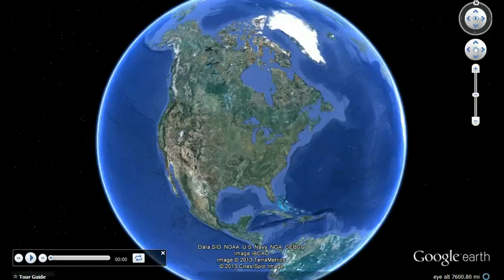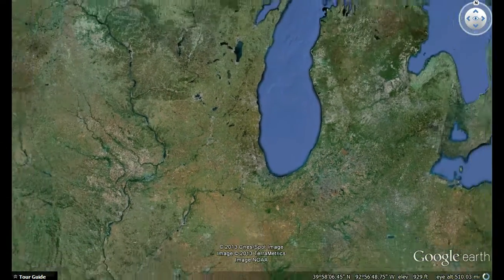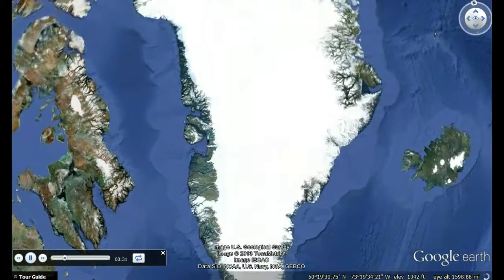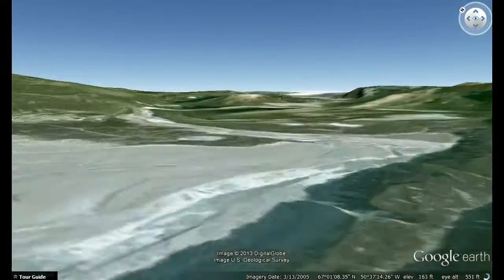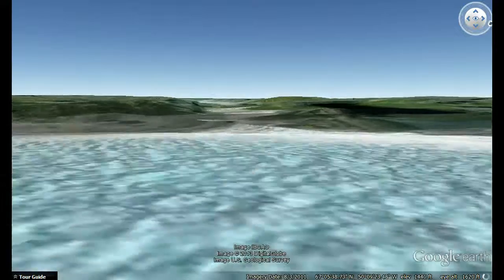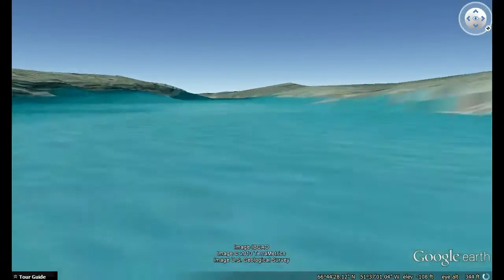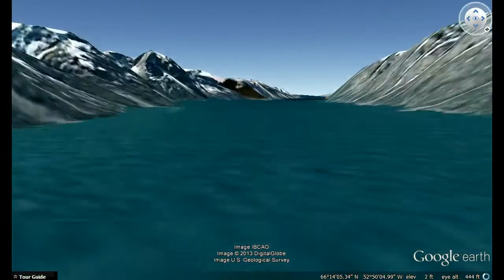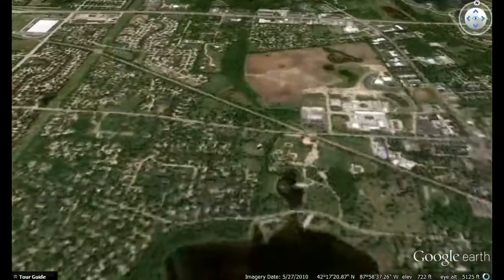Greenland Minute #1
A Google Earth video linking Libertyville High School to Kangerlussuaq, Greenland. Interesting facts along the way.